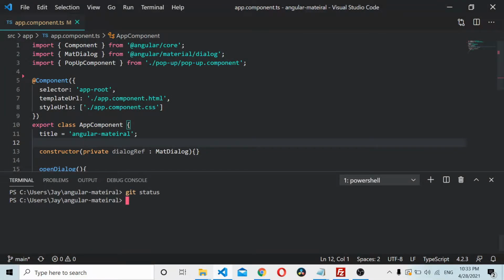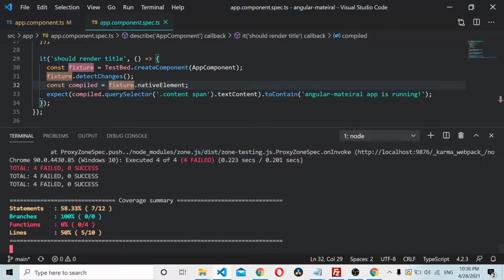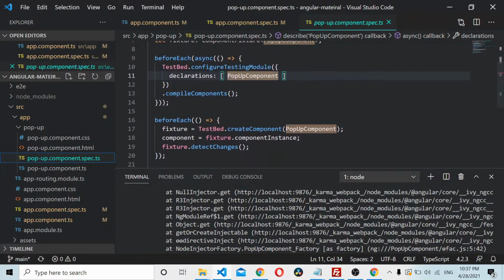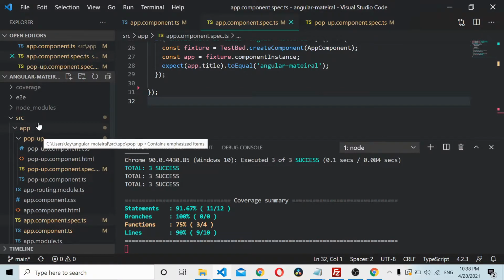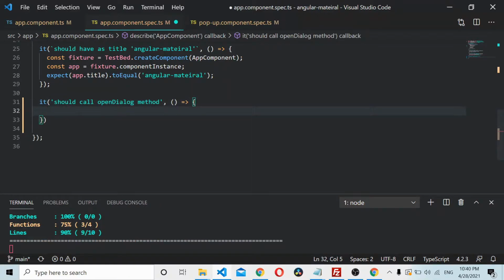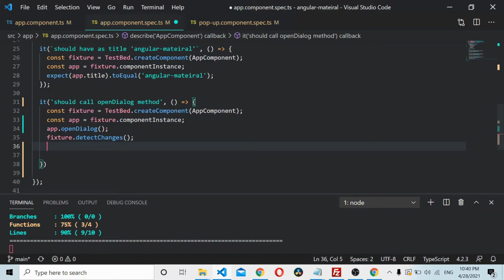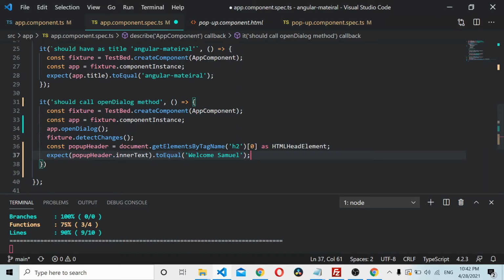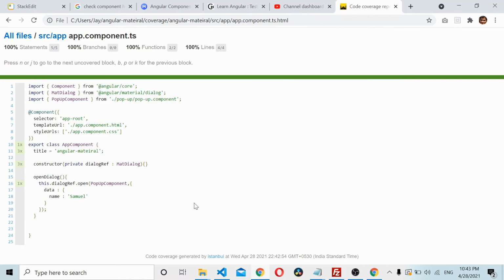Unit Testing Angular Component With Material Dialog | MatDialog | Jasmine | Karma | With Source Code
How to unit test Angular component with Material MatDialog? NullInjectorError: No provider for MatDialog! NullInjectorError: No provider for InjectionToken MatDialogData!

You can read the tutorial version of this video tutorial